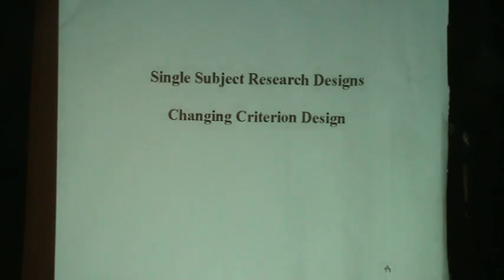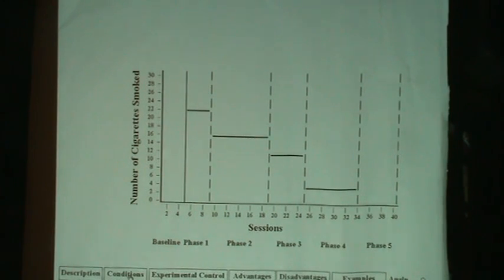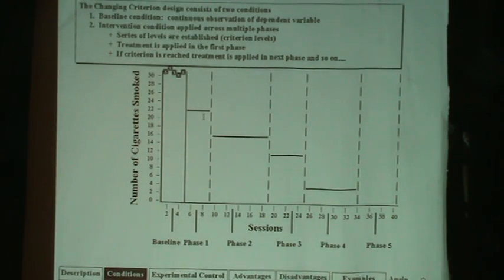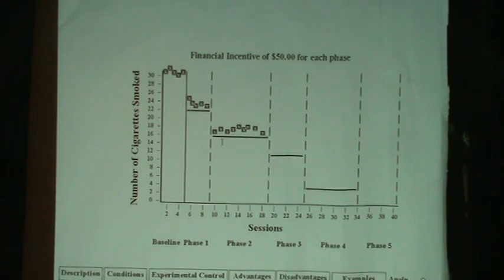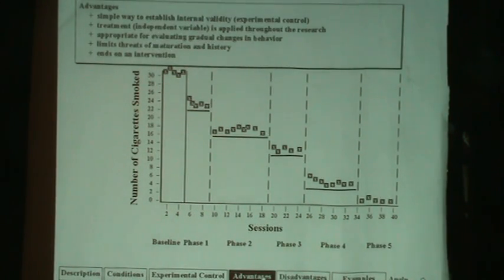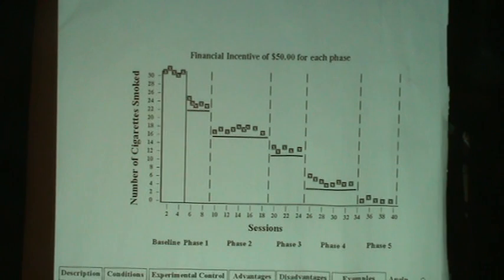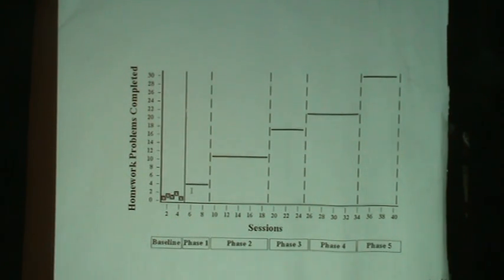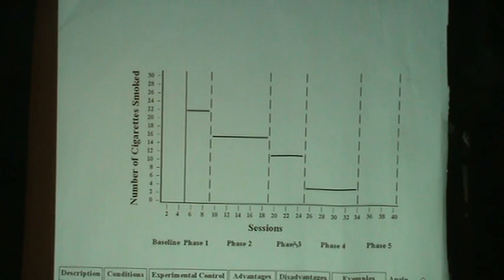Changing Criterion Design